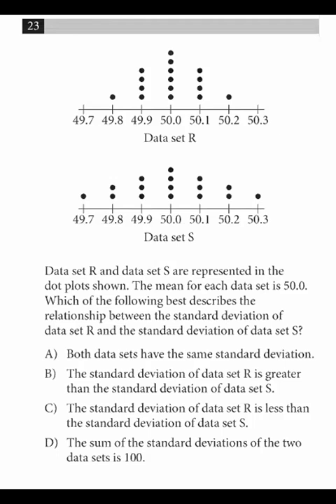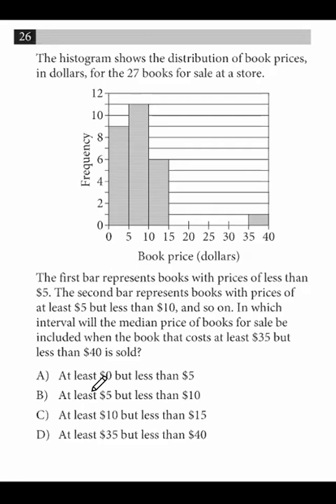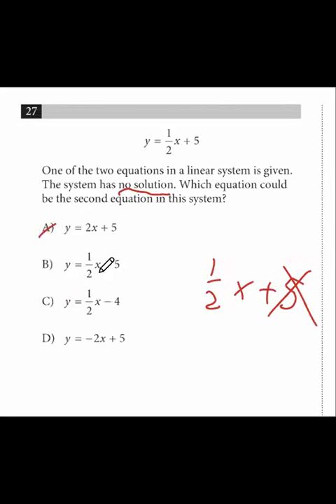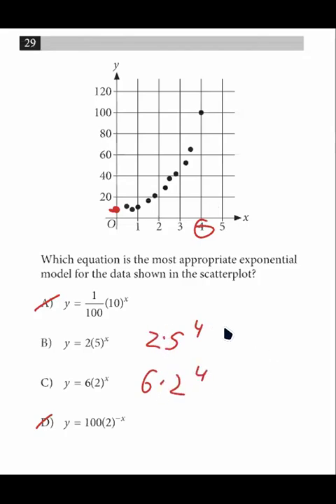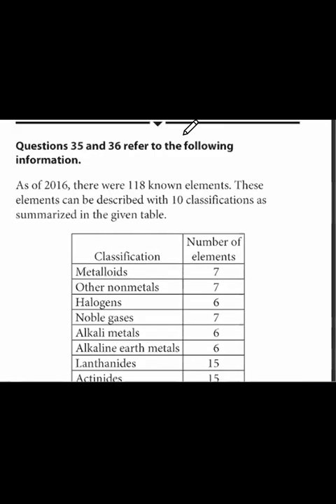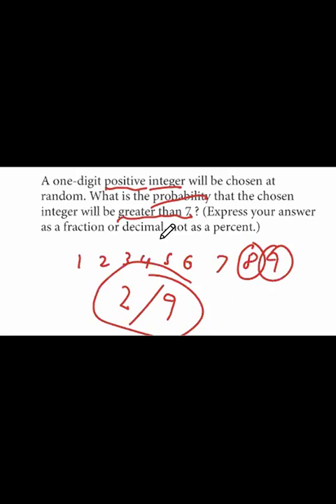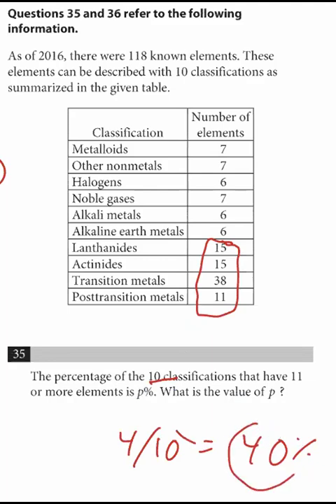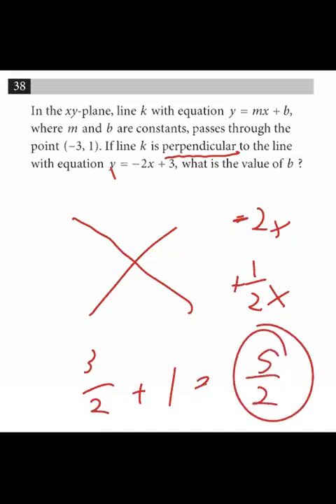SAT Math Practice 2025-04-27